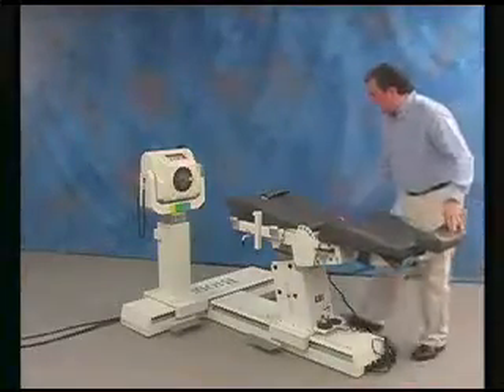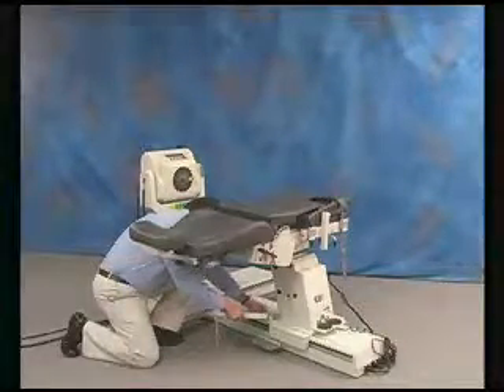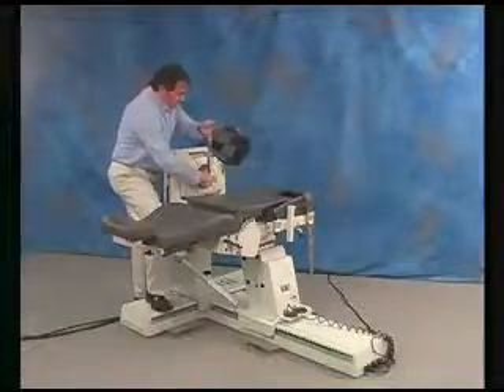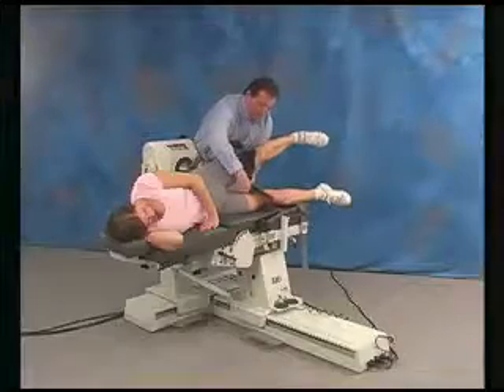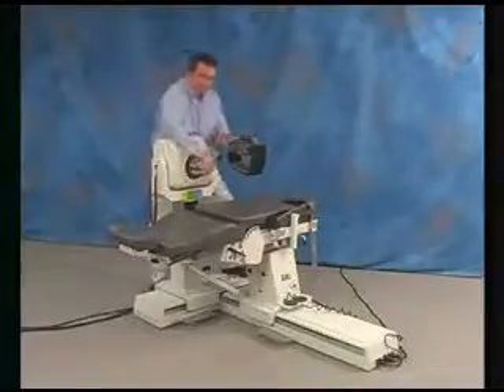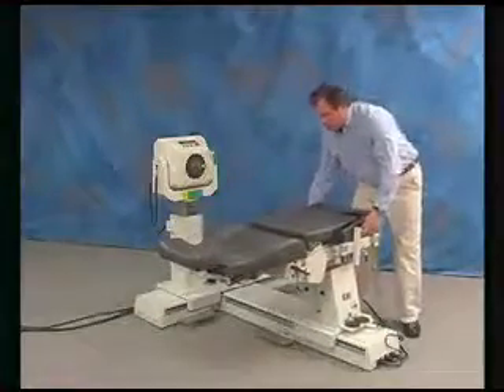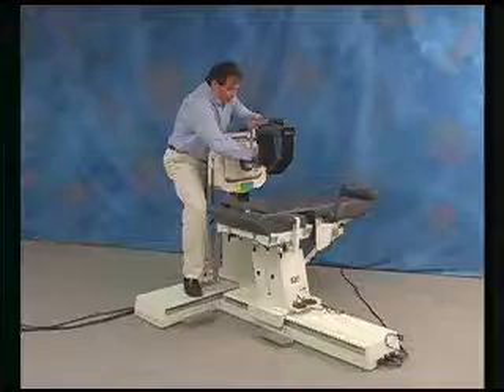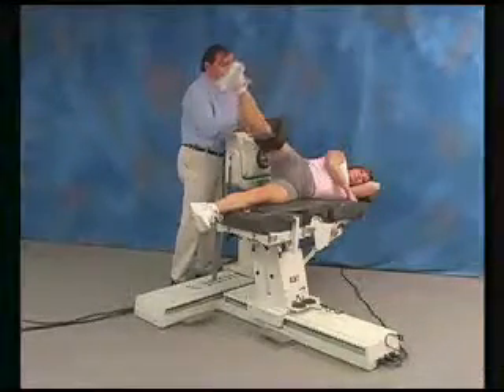Hip - Sidelying Abduction/Adduction - Biodex Multi-Joint System Pro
Setting up and positioning the Biodex Multi-Joint System Dynamometer to perform a hip sidelying abduction/adduction exercise.